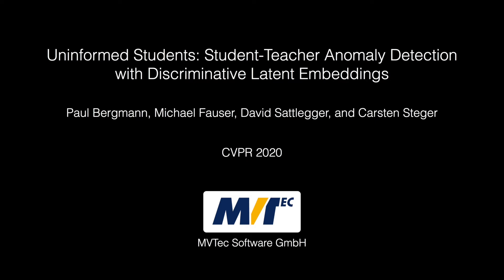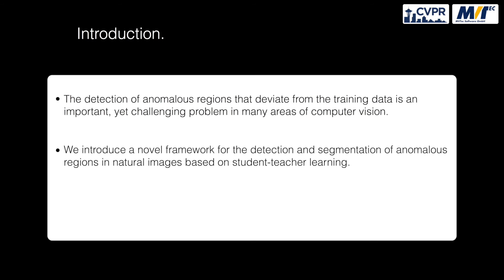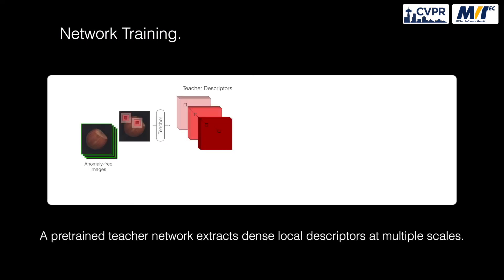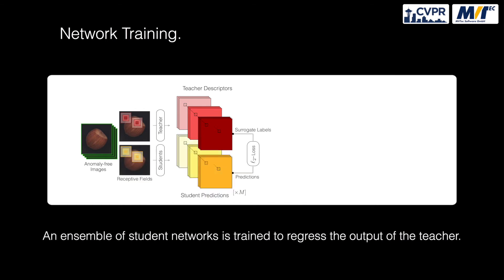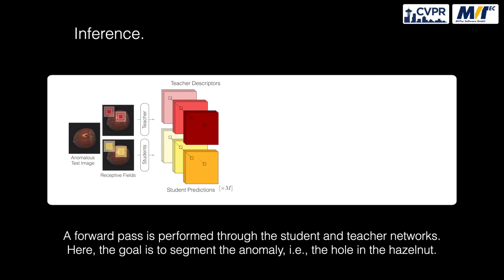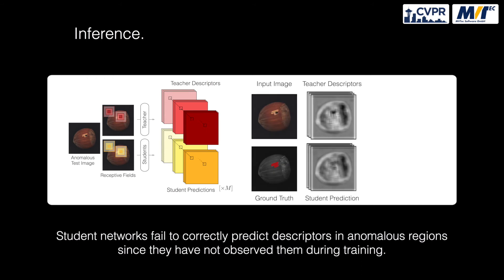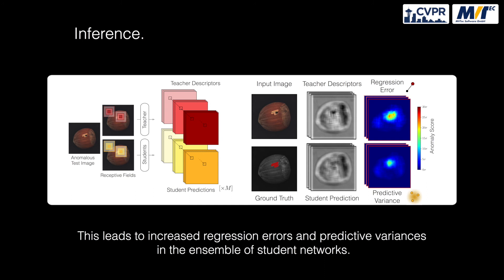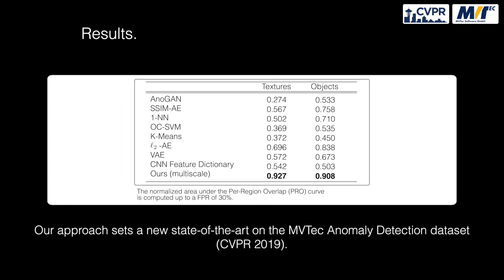Uninformed Students: Student-Teacher Anomaly Detection With Discriminative Latent Embeddings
Authors: Paul Bergmann, Michael Fauser, David Sattlegger, Carsten Steger Description: We introduce a powerful student-teacher framework for the challenging problem of unsupervised anomaly detection and pixel-precise anomaly segmentation in high-resolution images. Student networks are trained to regress the output of a descriptive teacher network that was pretrained on a large dataset of patches from natural images. This circumvents the need for prior data annotation. Anomalies are detected when the outputs of the student networks differ from that of the teacher network. This happens when they fail to generalize outside the manifold of anomaly-free training data. The intrinsic uncertainty in the student networks is used as an additional scoring function that indicates anomalies. We compare our method to a large number of existing deep learning based methods for unsupervised anomaly detection. Our experiments demonstrate improvements over state-of-the-art methods on a number of real-world datasets, including the recently introduced MVTec Anomaly Detection dataset that was specifically designed to benchmark anomaly segmentation algorithms.